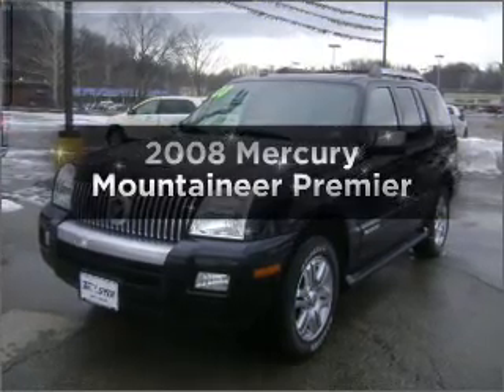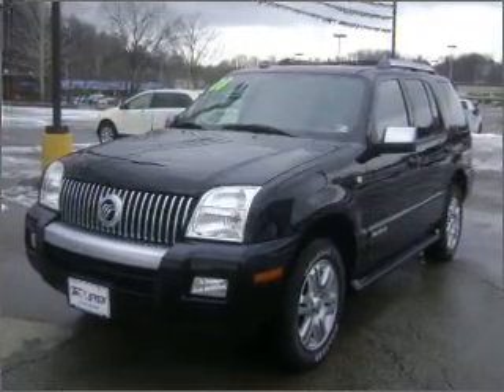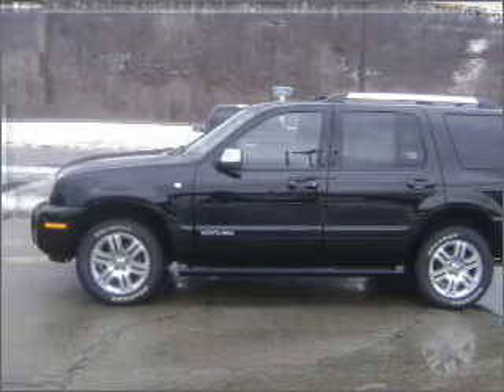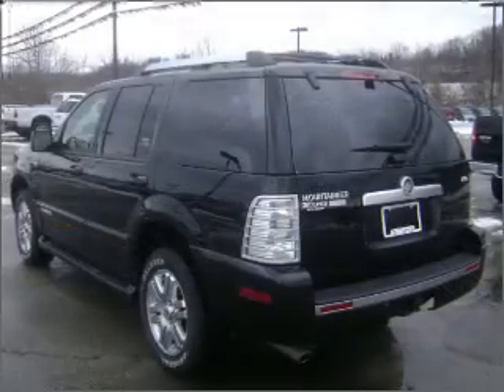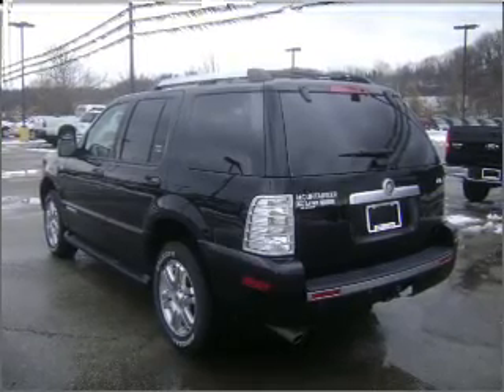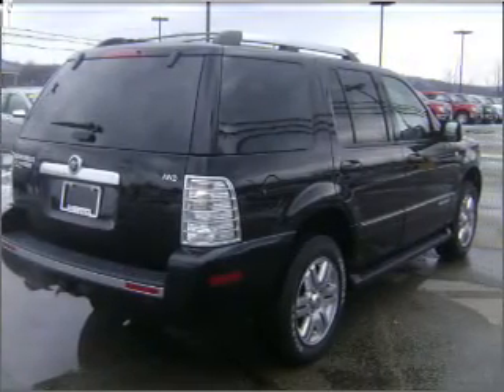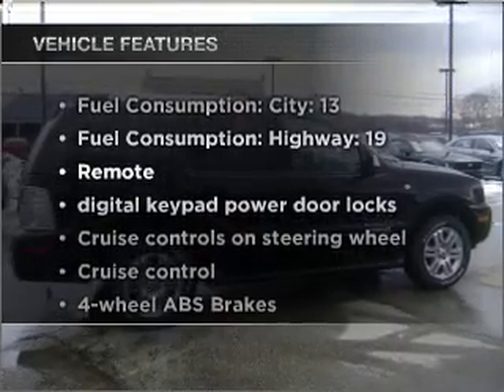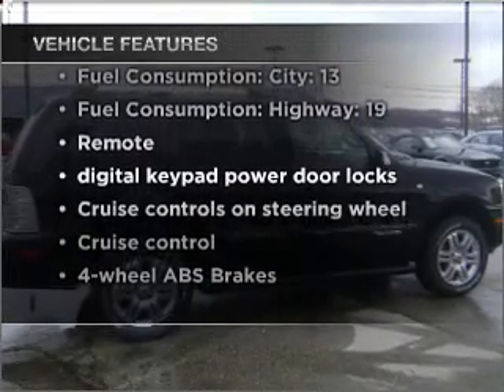2008 Mercury Mountaineer - McKeesport PA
Year: 2008
Make: Mercury
Model: Mountaineer
Trim: Premier
Engine: 4.0 liter 6 cylinder 12 valve
Transmission: 5-Speed Automatic
Color: Ebony Clearcoat
Mileage: 33868
Address:
4201 Walnut St